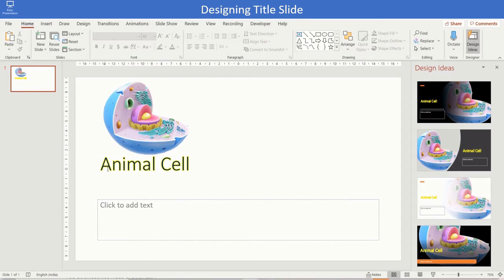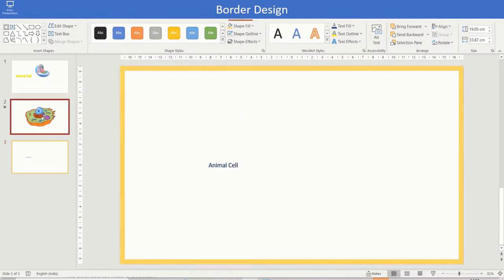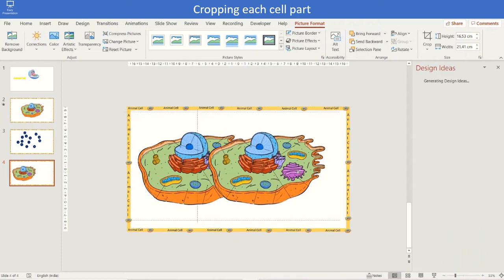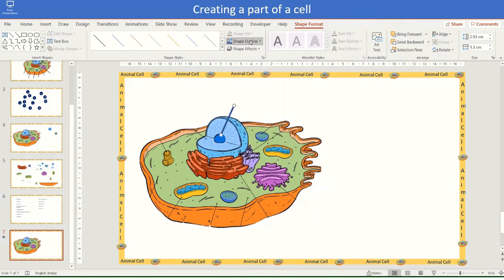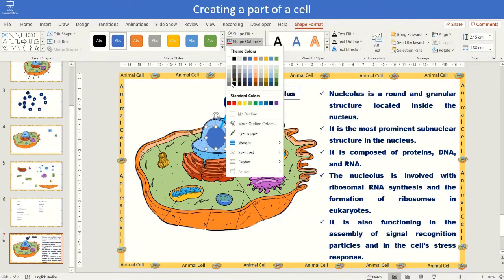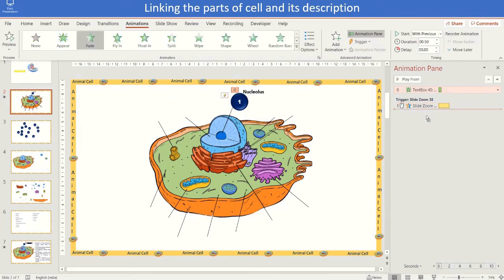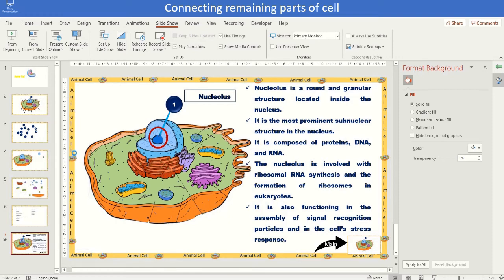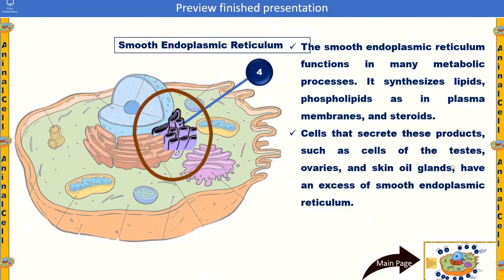How to zoom and enhance parts of an Animal Cell (Using Microsoft PowerPoint)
This activity shows us how to create an interactive presentation on how to recognize and understand each and every part of an 'Animal Cell' with slide zooming technique.

You can use the slide zoom techniques to other objects like parts of cells, machinery and much more...